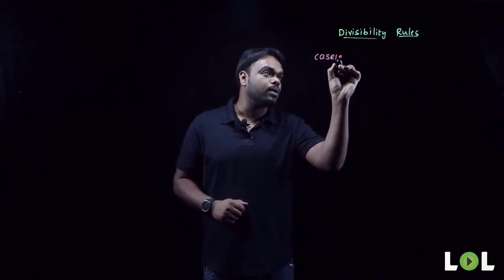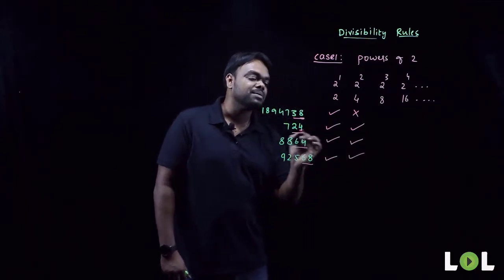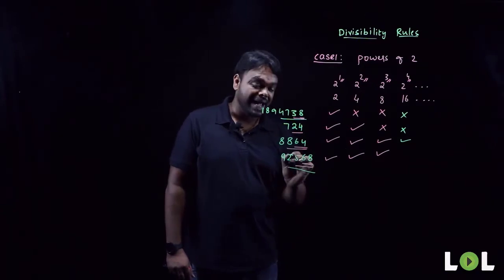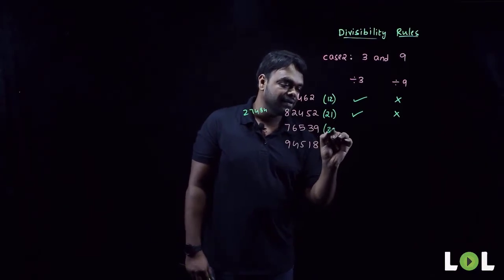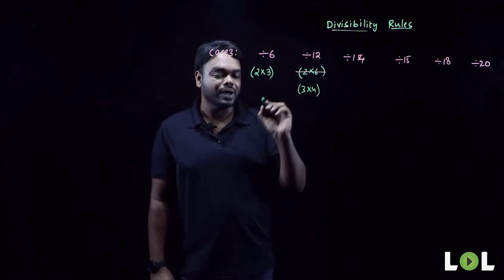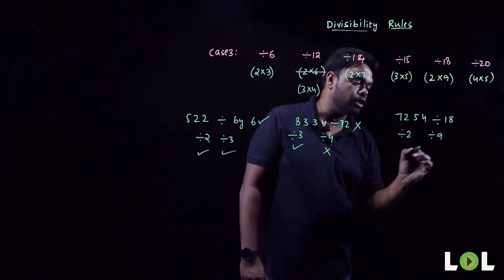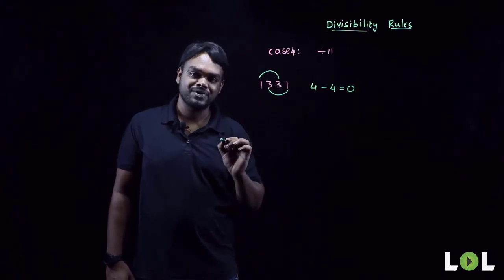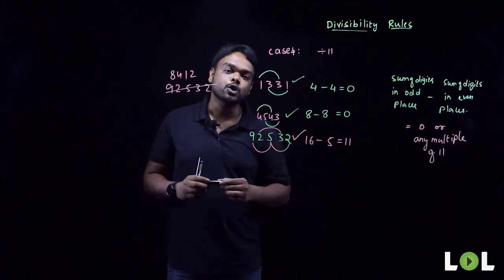Number system | Part-3 | LOL | Abhilash Varma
Importance of divisibility rules is not limited to just one topic , all the concepts require good understanding about this concept .

IBPS CLERK and PO
IBPS CALENDAR
online sbi banking
sbi banking
ibps clerk 2021
sbi po
ibps po
sbi clerk result 2021
ibps clerk
sbi clerk
banking exams
ibps rrb